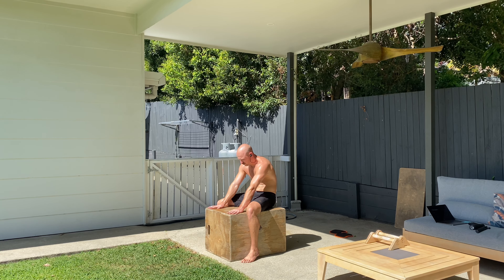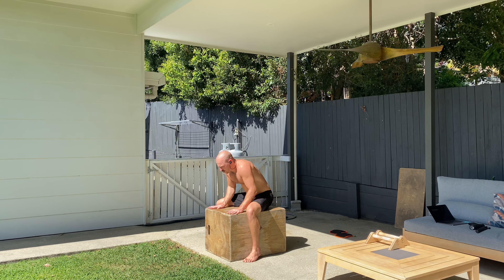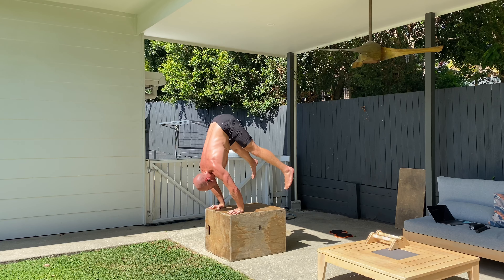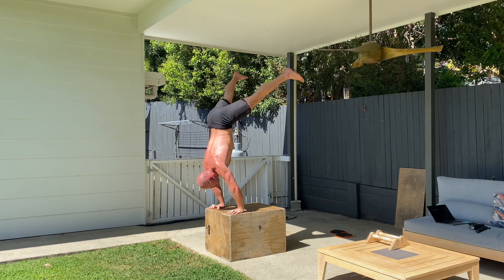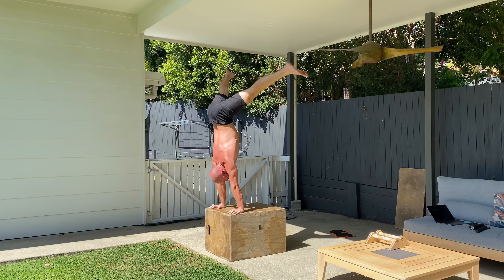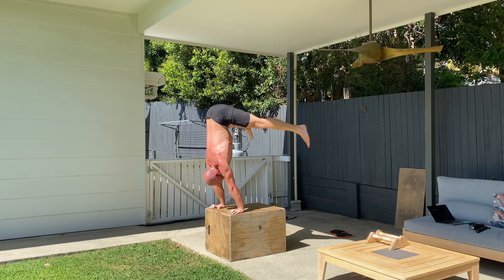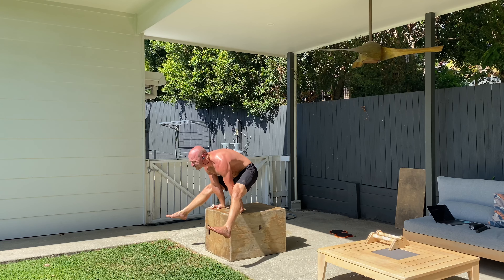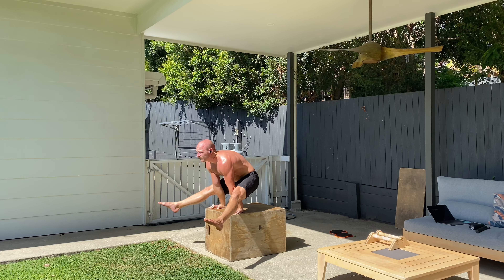Elevated Stalder Press